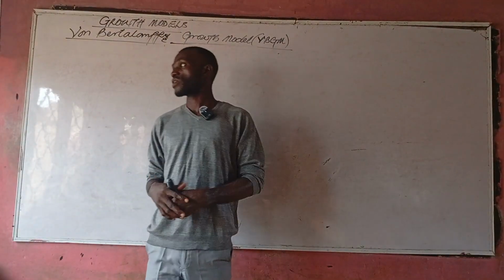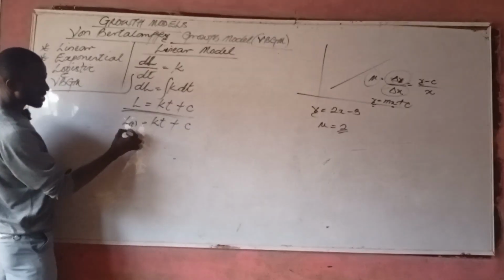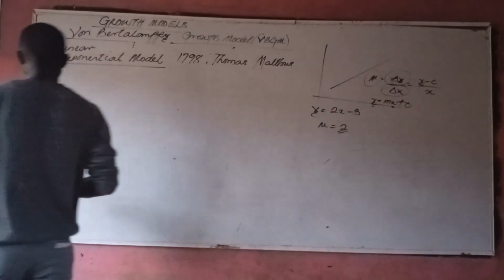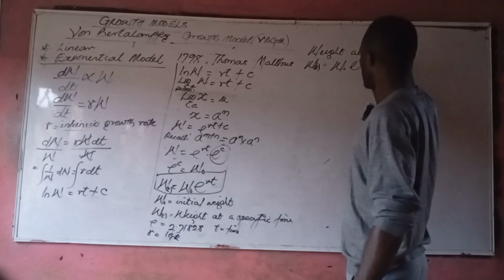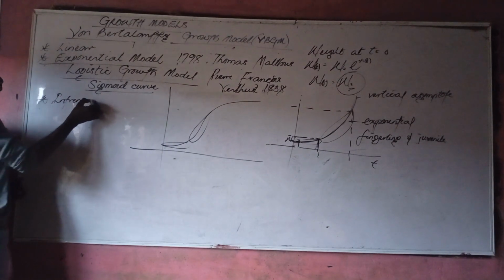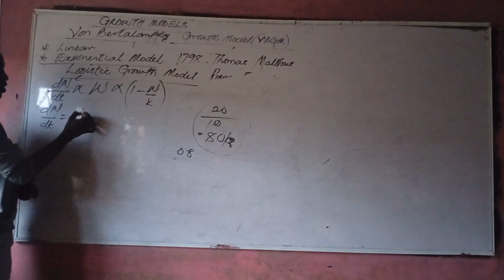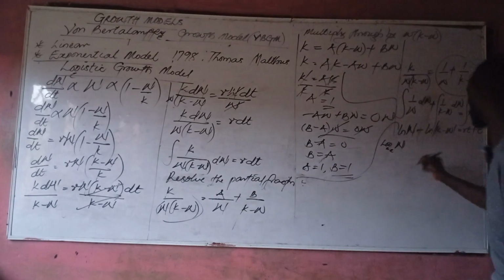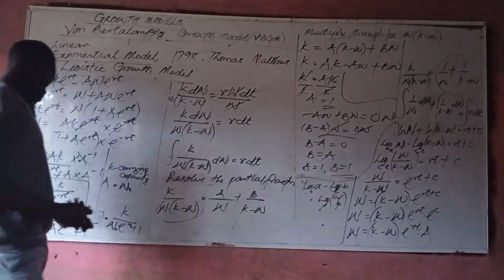Growth Models- Von Bertalanffy growth model and other models (fish growth, length at age)